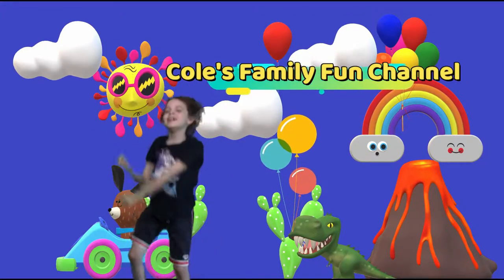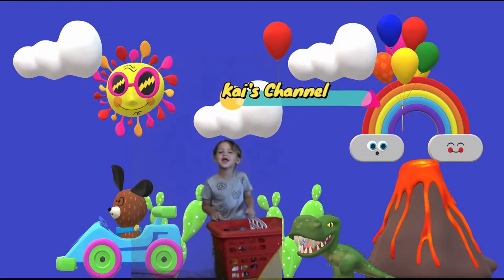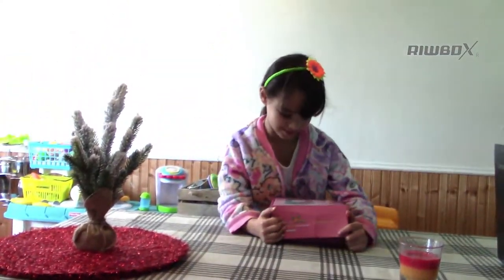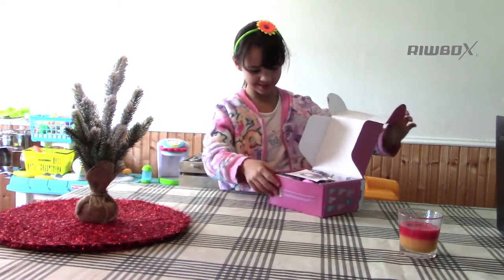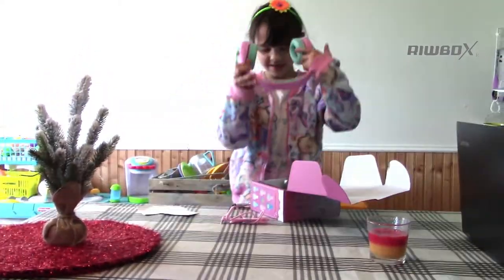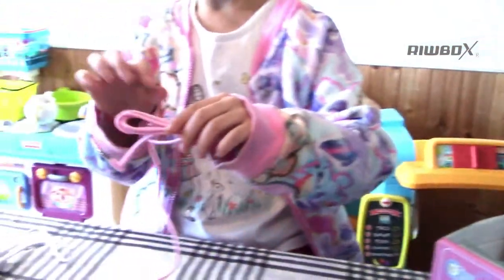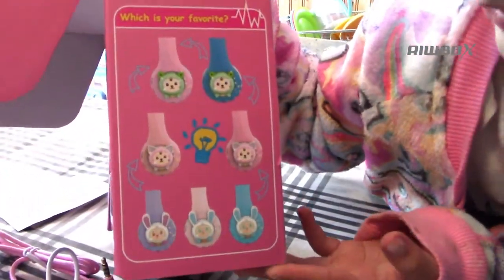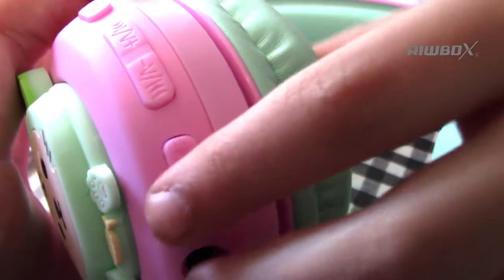Riwbox FB-7S Bluetooth Wireless LED Cute Kids Headphones Review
Hey guys ! Today Marci Reviews the Riwbox RB-7S Bluetooth Wireless LED Cute kids Headphones.
These headphones
. support voice control
.have a microphone
.hifi sound quality
.wireless connected
.have a usb and auxiliary input cable with line mic wired use

Compatible with computer,ipad,smartphone and mp3\mp4